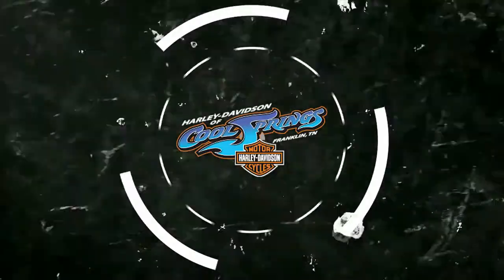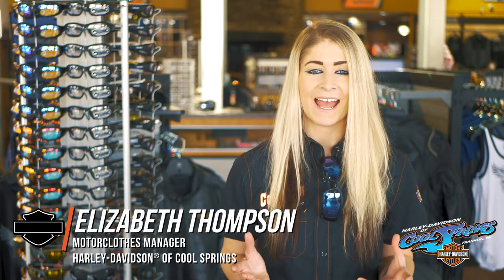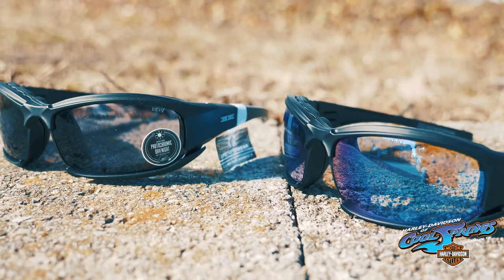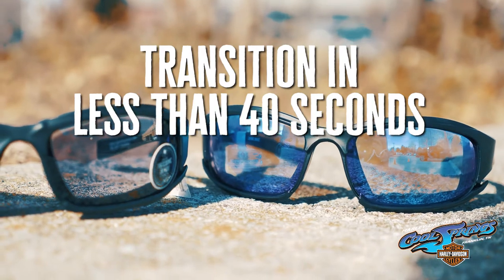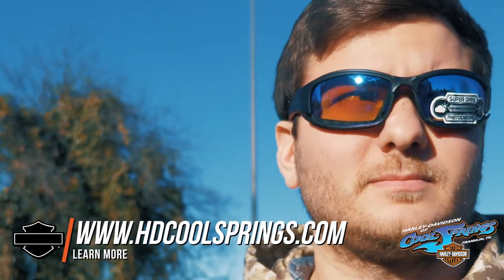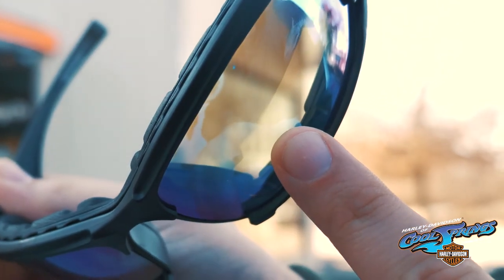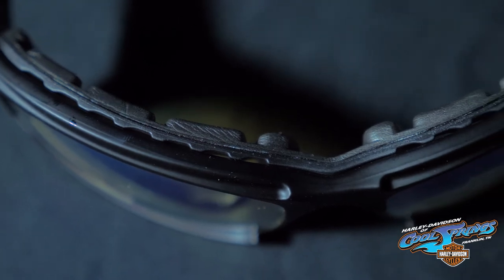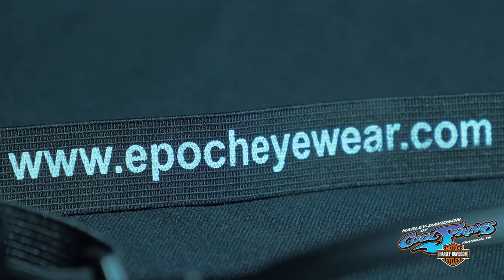Riding Gear - Epoch Foam SUPER DARK Photochromic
Epoch Foam Super Dark Photochromic lenses are the next level in light-adaptive lens technology. The lenses darken automatically when exposed to sunlight, then fade back when you return indoors or when the light changes. The frame is the same as our best selling Epoch Foam riding sunglass featuring inlayed rubber for comfort and durability. Comes in custom super dark retail box, hard case, and exclusive super dark microfiber bag.
Meets or Exceeds ANSI Z87.1 Standards
100% UVA & UVB Protective Lenses are Light-Adaptive
Superior photochromic performance
Light transmittance from 87% to 12%
Darkens rapidly within 34 Seconds
2 year limited warranty